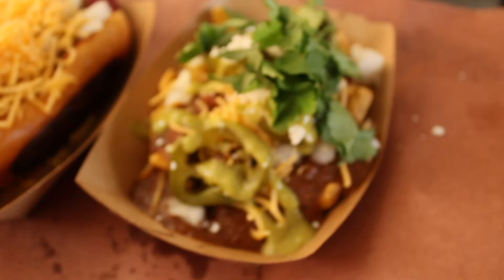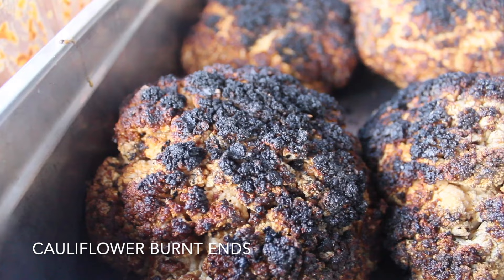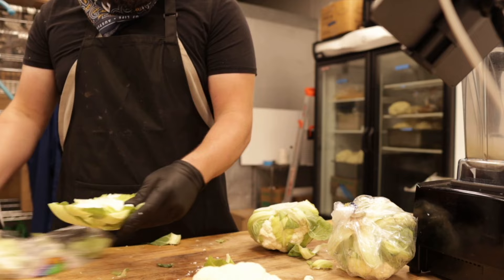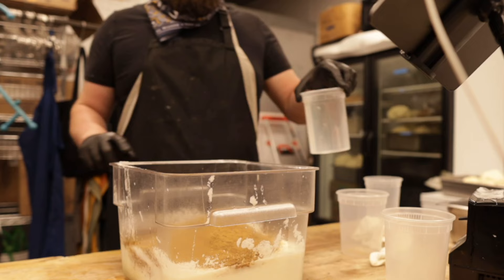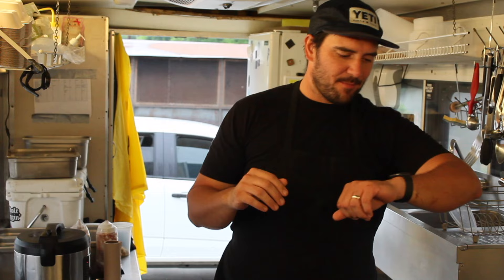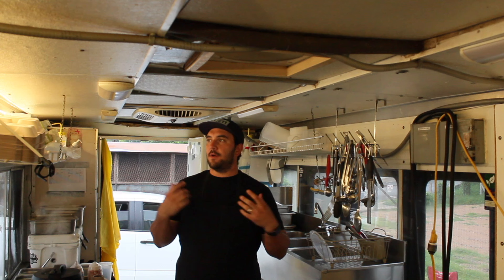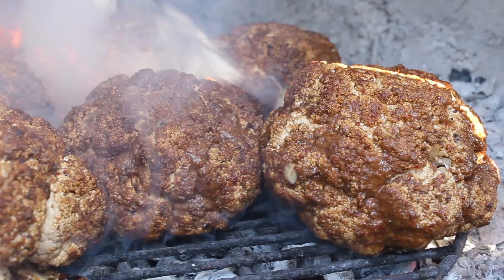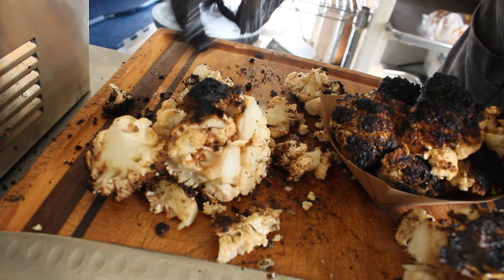Cauliflower Burnt Ends with LeRoy and Lewis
Brad preps and Evan cooks the food truck's most popular bbq veggie, Cauliflower Burnt Ends.

Original publish date of this video was 4/29/2020